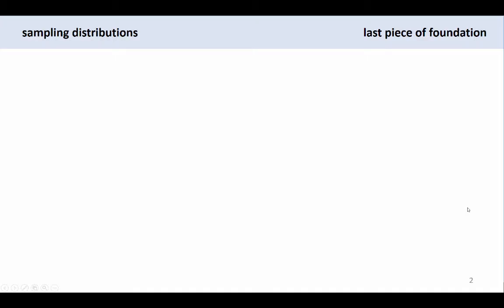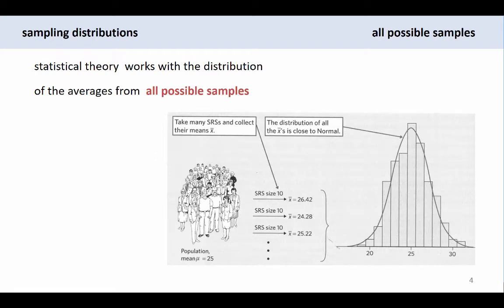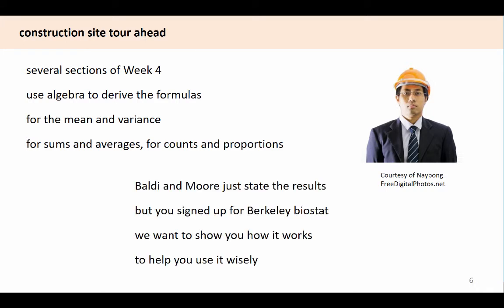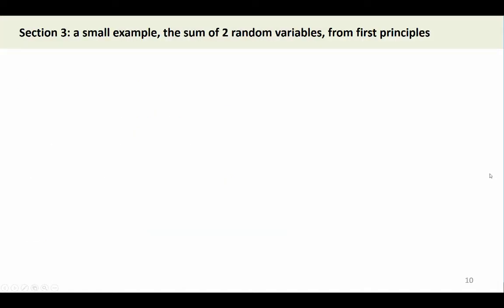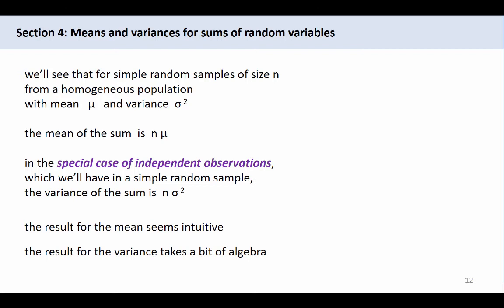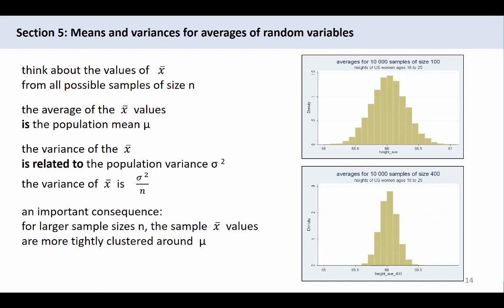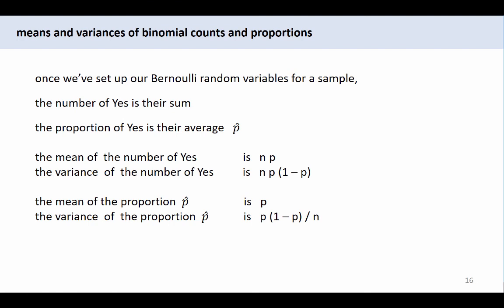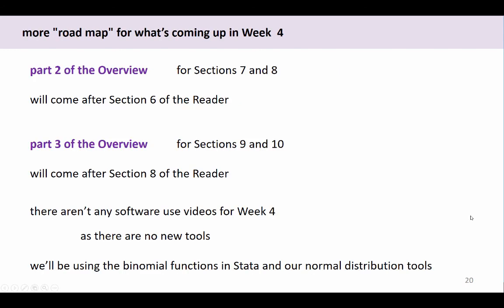PHW142-Week Four Overview_1-6